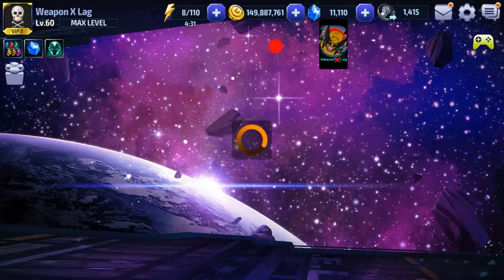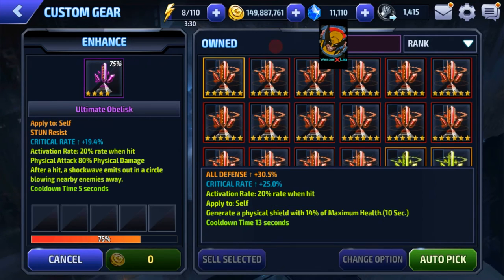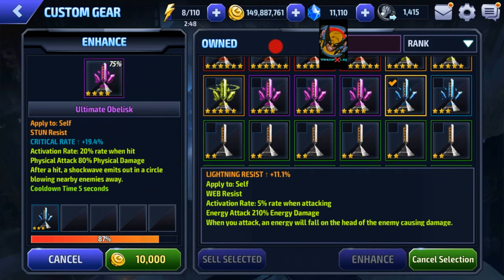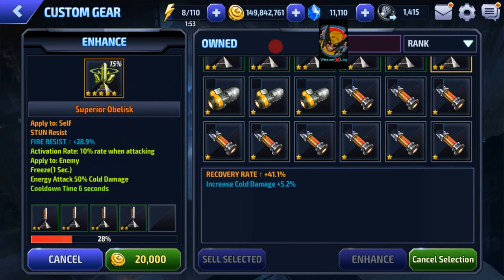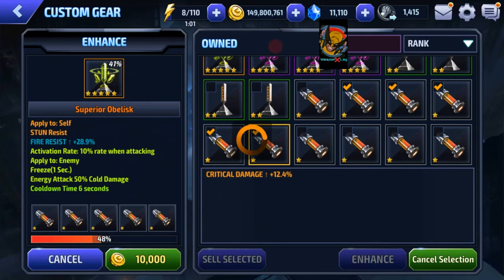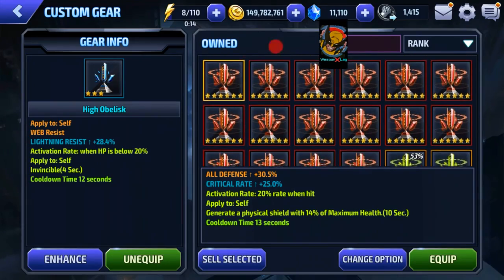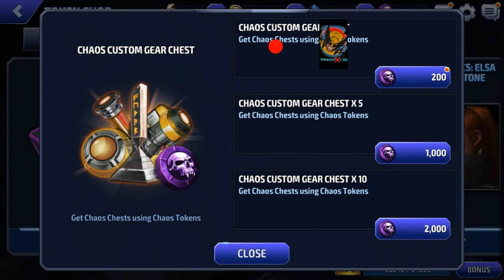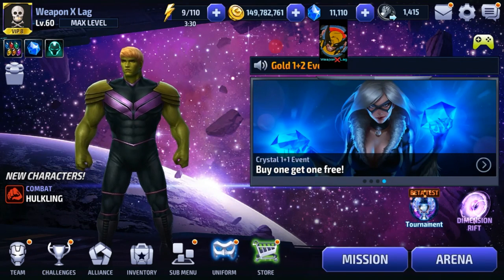Obelisk Tips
Just a quick vid I made on the fly about how I build my special gears, aka obelisks aka obs aka gears.